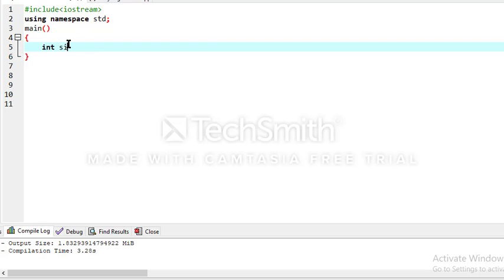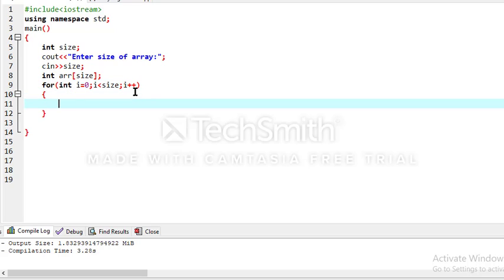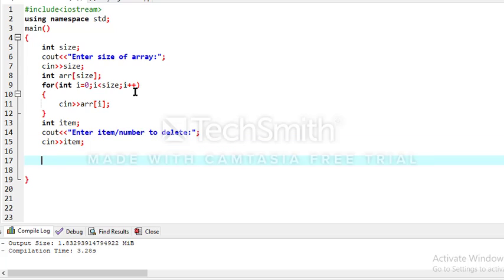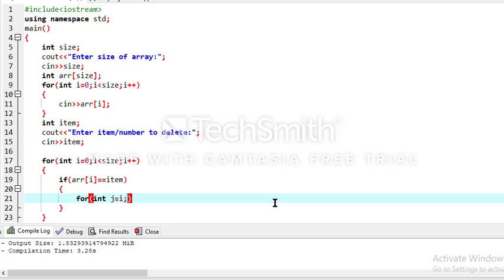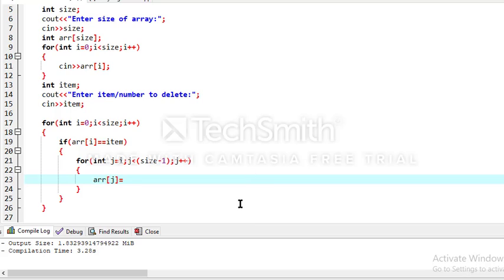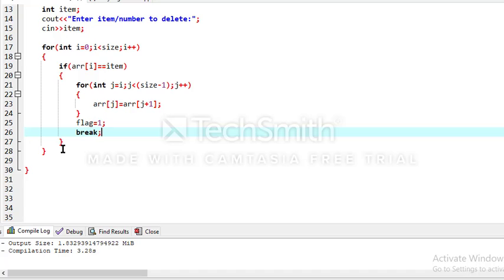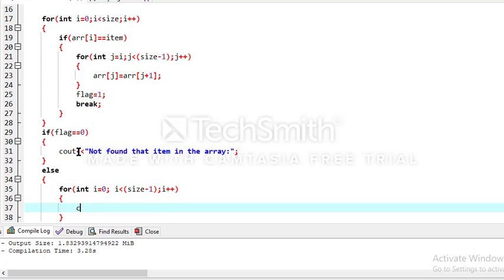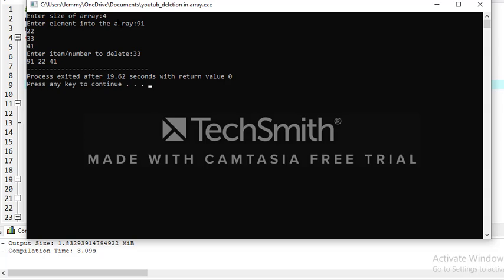Deletion a specific Number in an Array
In this tutorial I have explained that how someone could delete  a specific item/number in an Array using c++ in Dev.